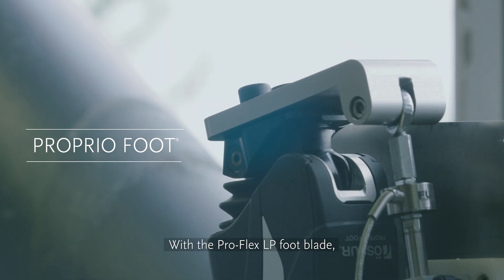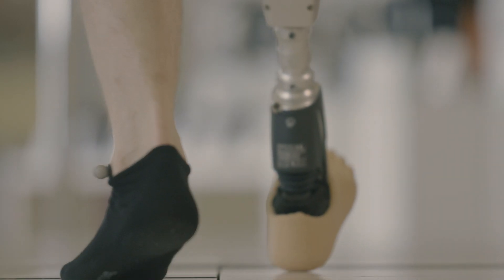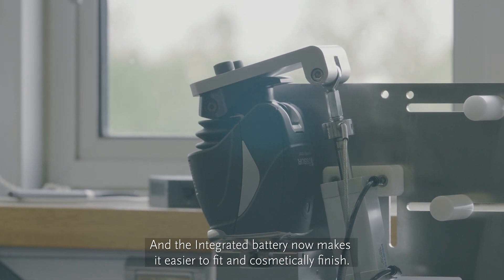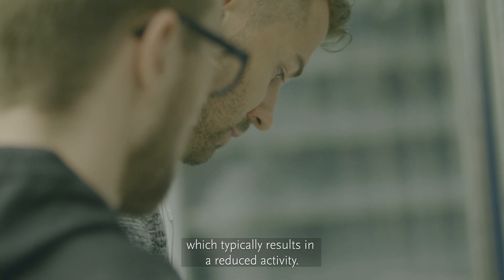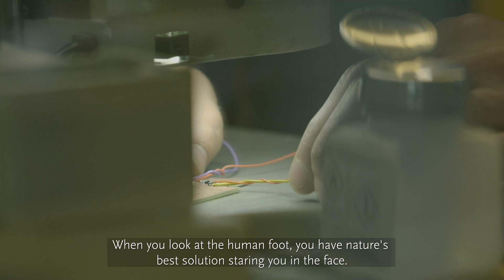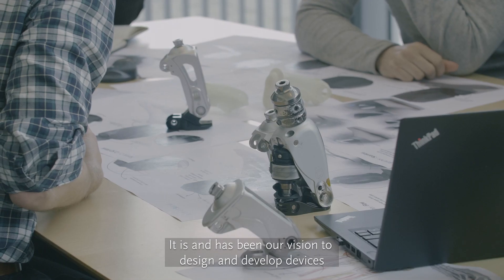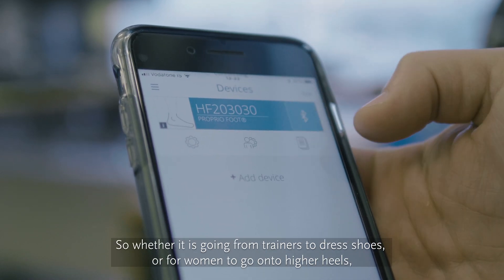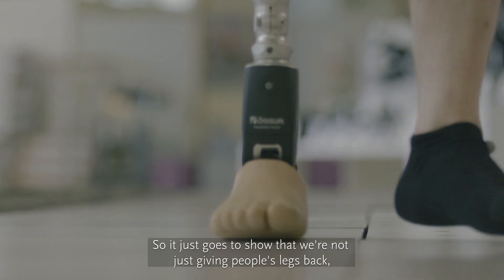The new PROPRIO FOOT® by Össur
The new Proprio Foot by Össur is an innovative prosthesis that provides 4° of motorized ankle flexion during swing phase, contributing to a 70% reduction in falls compared to a standard carbon foot. Built on a Pro-Flex® LP foundation, it also generates 44% more peak ankle power than the previous model. Add usability improvements — like single-button functionality and an integrated battery — and we’re one giant step closer to our goal: to reduce trips and falls.
Ask your prosthetist if the new Proprio Foot is right for you!